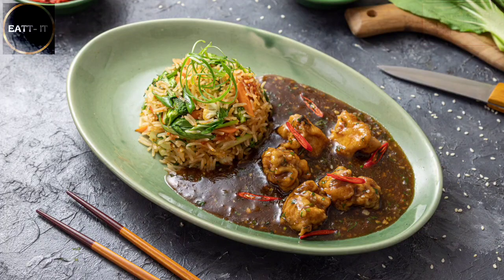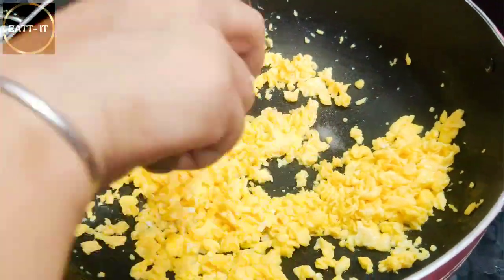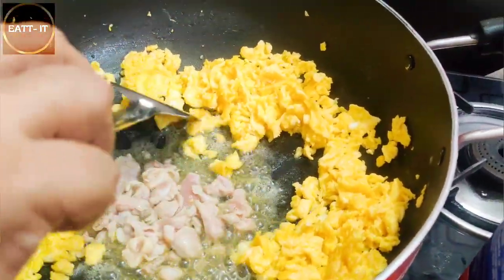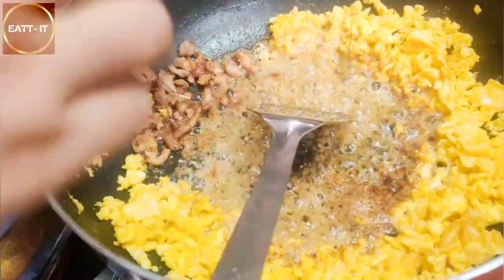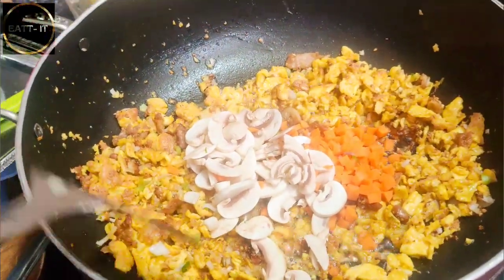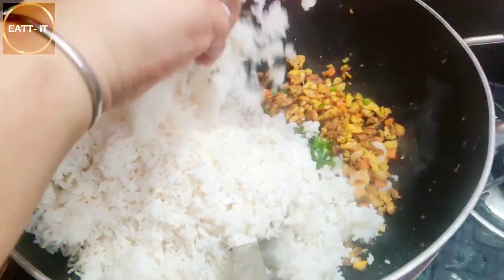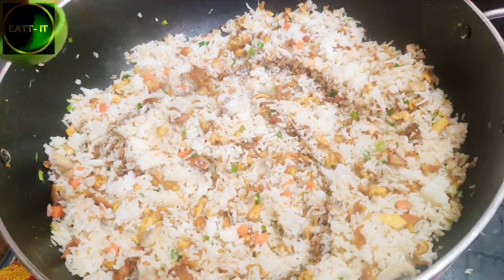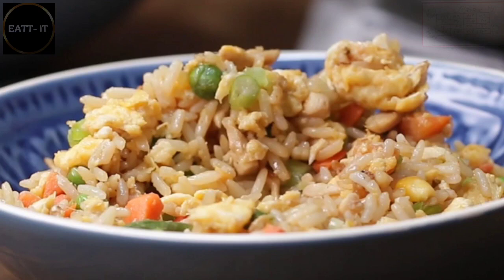Restaurant-Style Indo Chinese Fried Rice At Home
How to Make Restaurant-Style Fried Rice at Home | ‎@Eatt-it